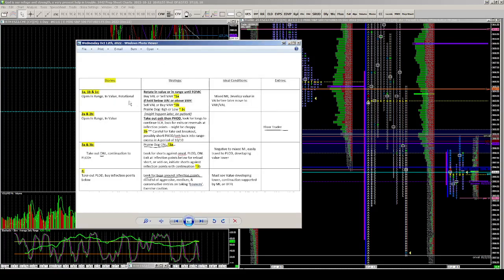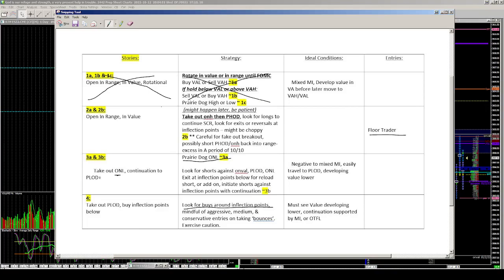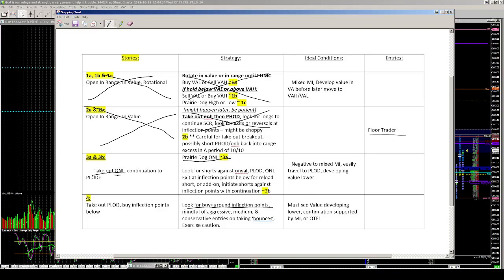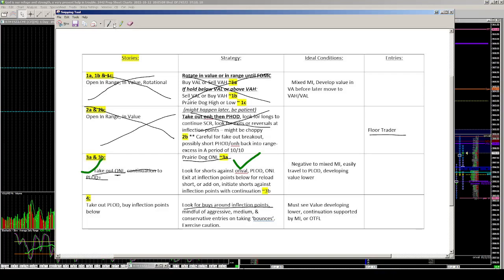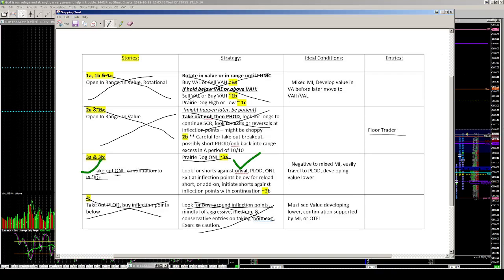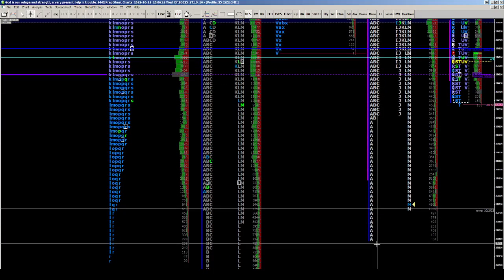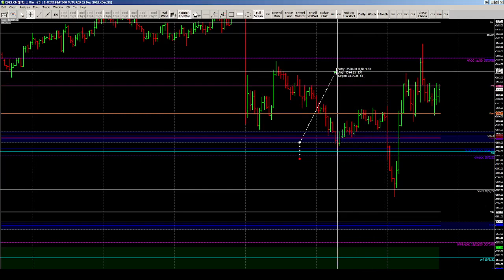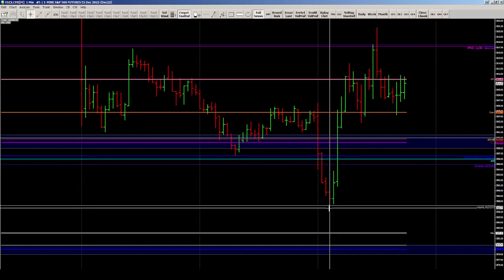ES Trade Plan Review for Wed., Oct. 12th, 2022 ~ 3a hits the mark